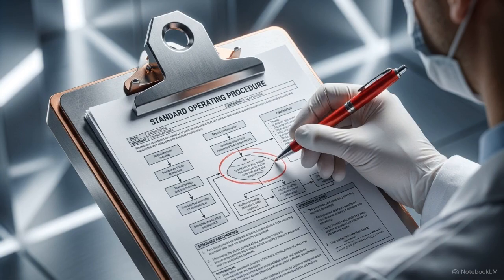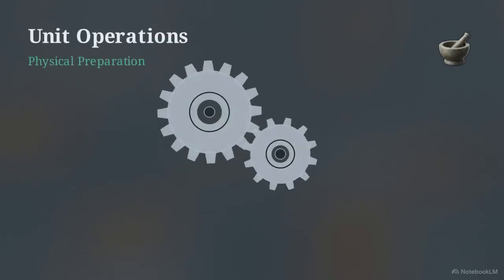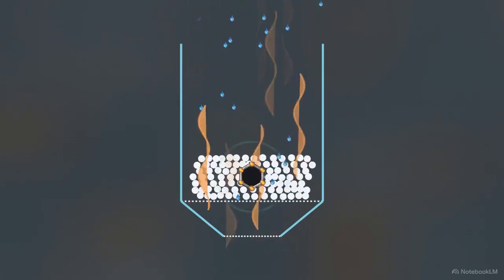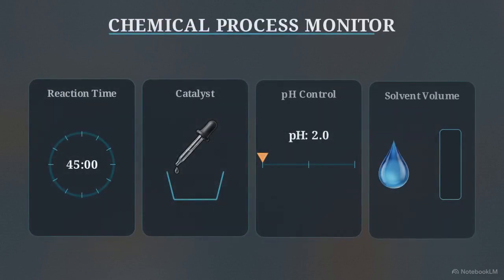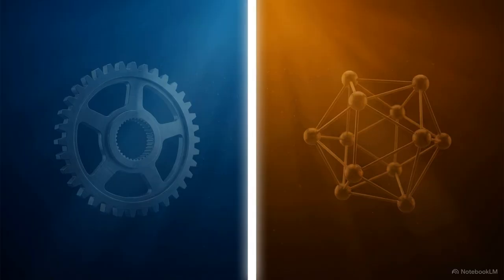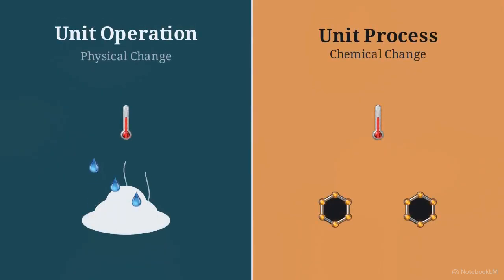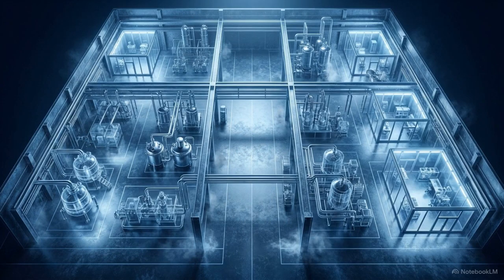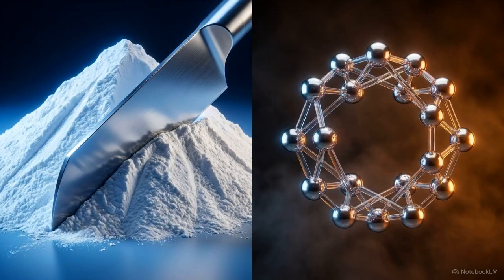Principles of Pharmaceutical Unit Operations and Processes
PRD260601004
These sources outline the fundamental distinctions between **unit operations** and **unit processes** within the pharmaceutical and chemical sectors. A **unit operation** focuses exclusively on **physical transformations**, such as blending or dehydrating materials, ensuring the **chemical identity** of the substance remains constant. Conversely, a **unit process** involves **molecular changes** through reactions like synthesis or hydrolysis to create entirely **new substances**. While operations are essential for **shaping final dosage forms** like tablets, processes are primarily used to **manufacture active drug ingredients**. By comparing factors like **control parameters** and **structural outcomes**, the provided information clarifies how each method contributes to different stages of production.